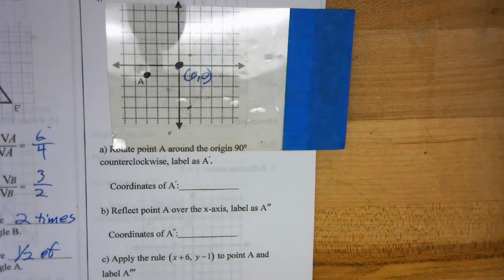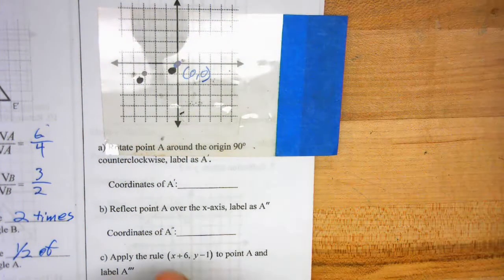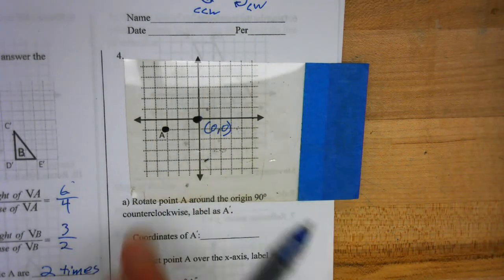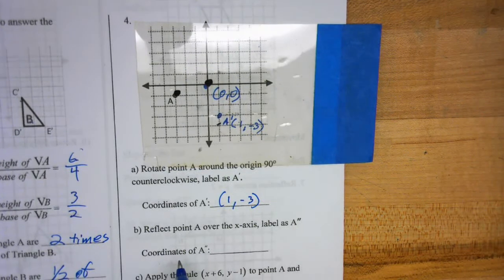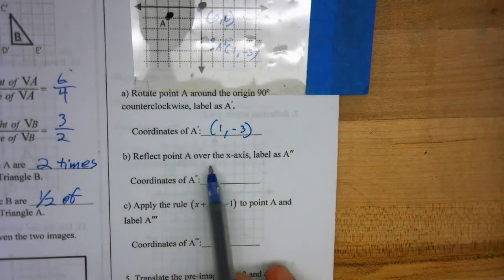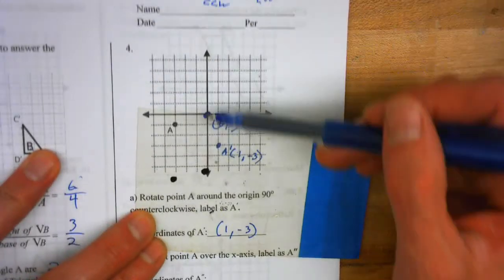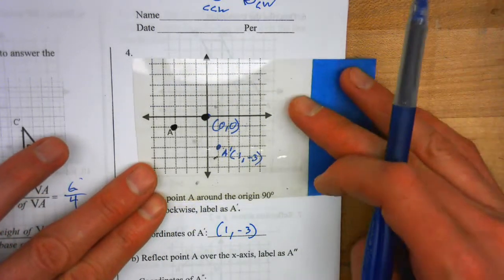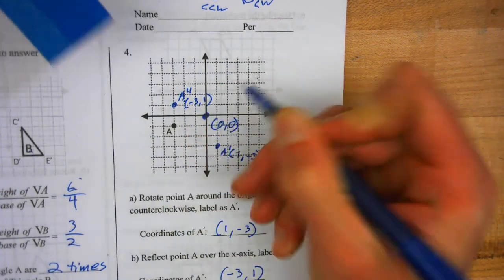Unit 6 Review Video 1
This covers cross ratios, reflections, rotations, and how to find parallel and perpendicular lines.